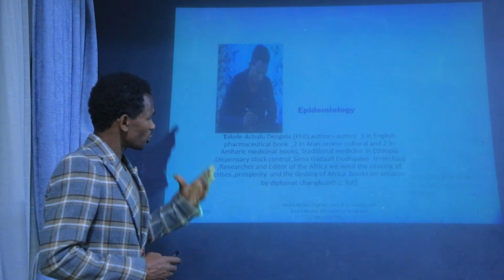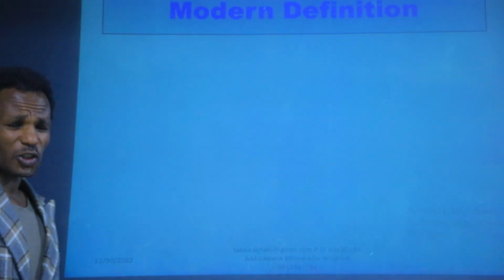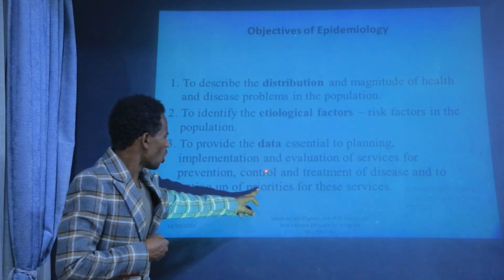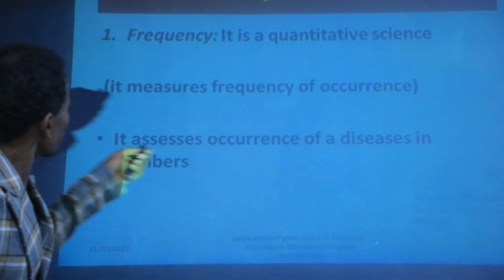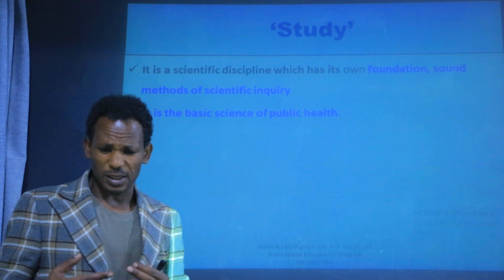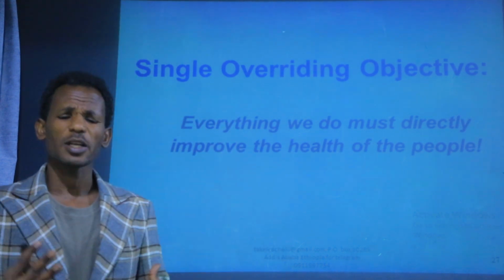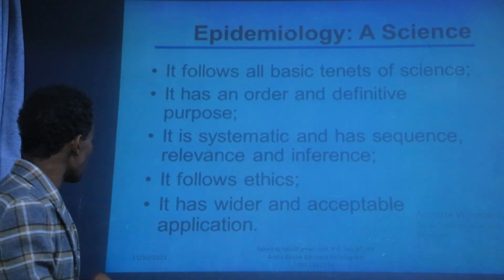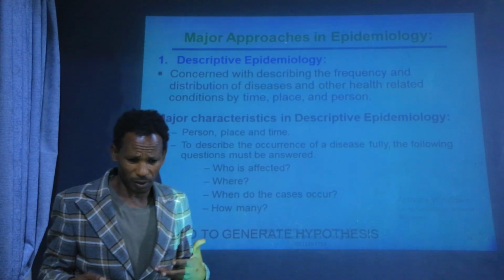30 November 2022